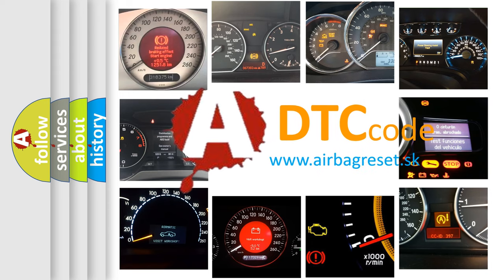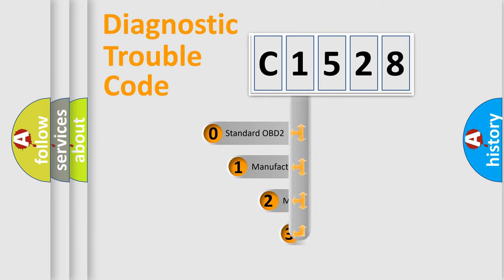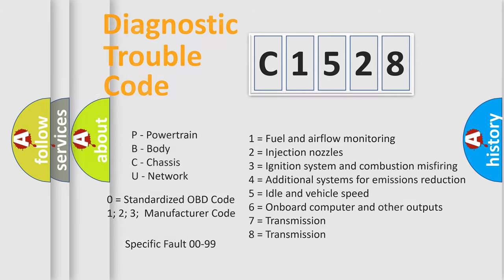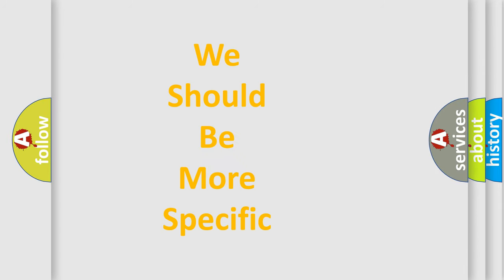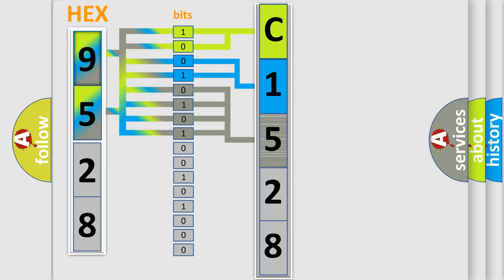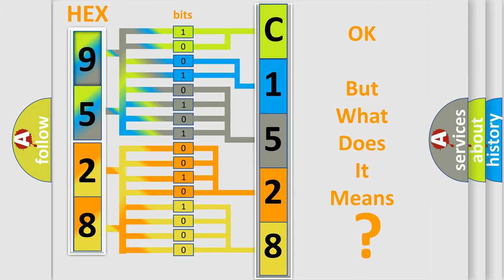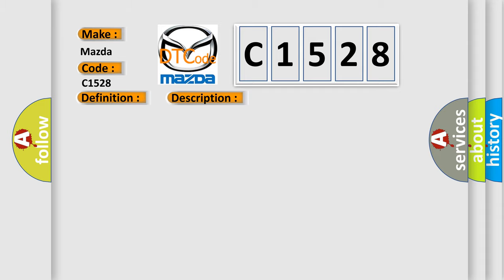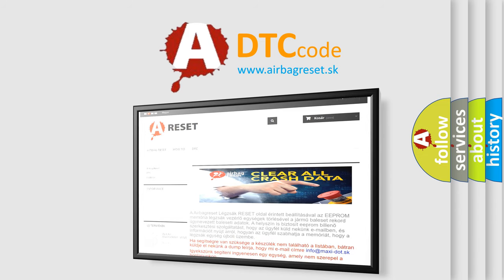DTC Mazda C1528 Short Explanation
Contents:
0:21 Basic DTC analysis according to OBD2 protocol standard.
1:48 Insight into programming
2:58 A diagnostically understandable description of the Diagnostic Trouble Code
3:05 Basic error definition

Make:
Mazda
Code:
C1528
Definition:
Lost Fuel Volume Message
Description:
When Monitored: Ignition on. Set Condition: When the PCM does not receive a fuel volume signal from the FCM over the CAN C circuit. The circuit is constantly monitored
Cause:
Can C Bus Open Or Shorted ConditionNo Power To Body Control Module (Bcm) – Module Unplugged Or Open FusePowertrain Control Module (Pcm)